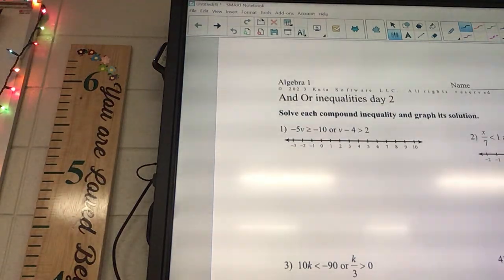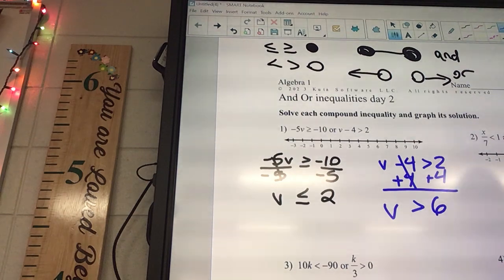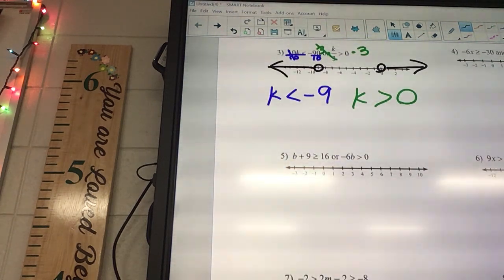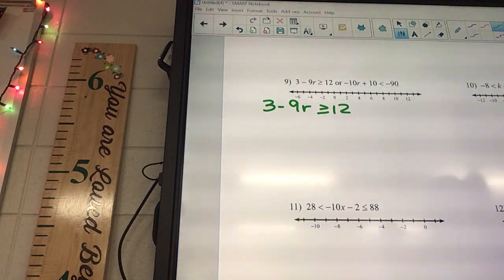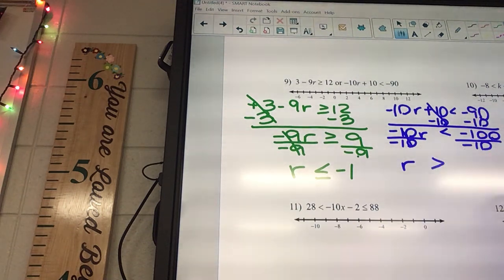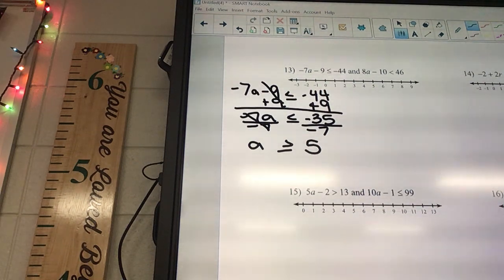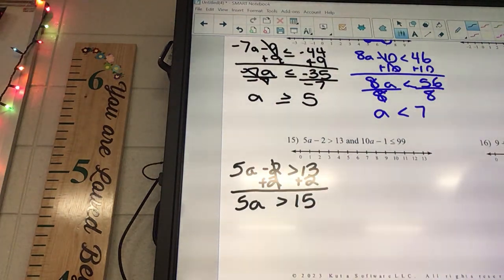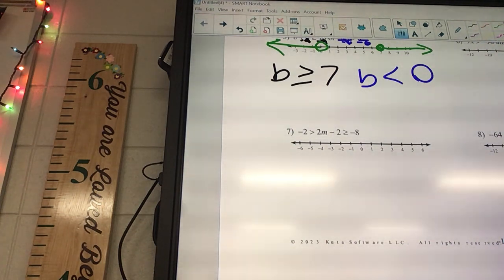And or spray 2